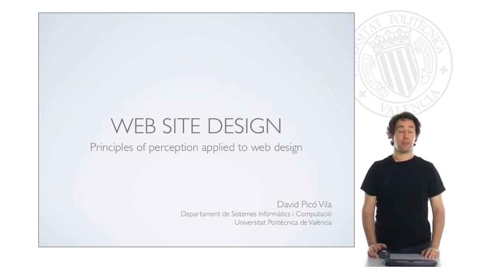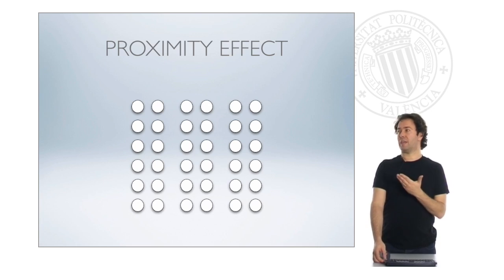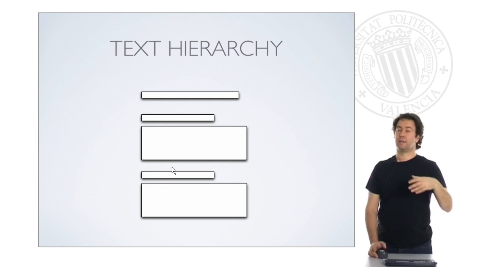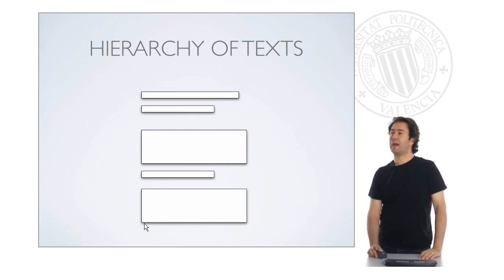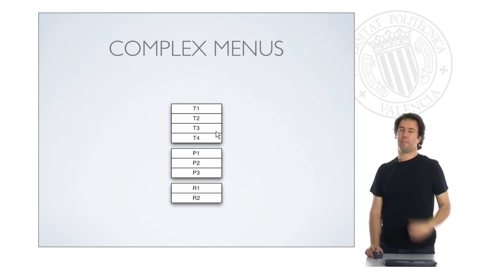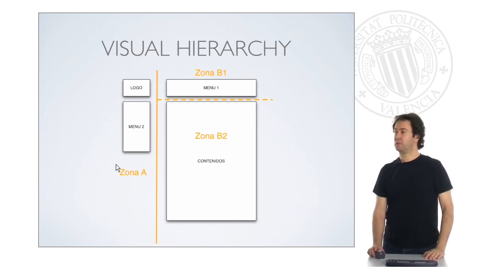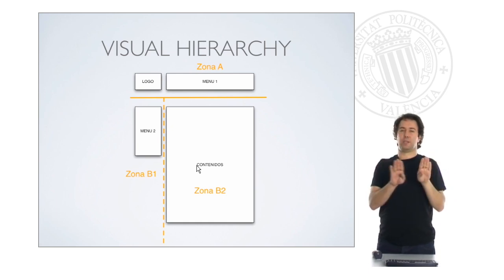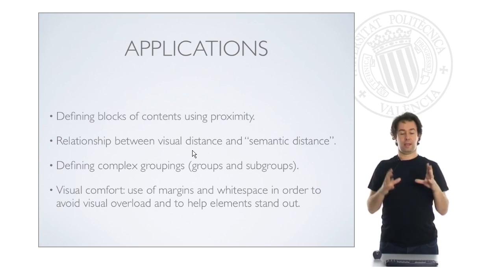Web Design: Proximity Principle| UPV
Título: Web Design: Proximity Principle

Descripción: Some ideas on how to apply the perception principle of proximity to web design. Picó Vila, D. (2010). Web Design: Proximity Principle.

Descripción automática: In this video, the speaker explores the Gestalt psychology principle of proximity's relevance to web design. The principle suggests that objects positioned closer together are perceived as related groups. An example is presented illustrating how varying distances between circular elements cause viewers to perceive either three columns of grouped circles or six unrelated lines.

The speaker then delves into practical applications in web design, emphasizing the importance of using proximity to organize content visually. Examples show how proximity creates clear relationships between elements like titles, subtitles, and paragraphs, aiding in user comprehension. Poor design choices, such as inconsistent spacing that confuses content hierarchy, are critiqued, reinforcing the need for thoughtful design.

Additional examples demonstrate how the proximity principle can be used to define complex groupings and navigation menus, enhancing user understanding of website structure. The video also addresses the overall layout, illustrating how spatial adjustments can alter user expectations of interactive elements and content relationships.

In conclusion, the video emphasizes that the proximity principle is essential for visually and semantically organizing web content. Proper use of spacing, margins, and white space is highlighted as critical to avoid visual overload, helping elements stand out and making a website aesthetically pleasing and functionally clear.

Autor/a: Picó Vila David